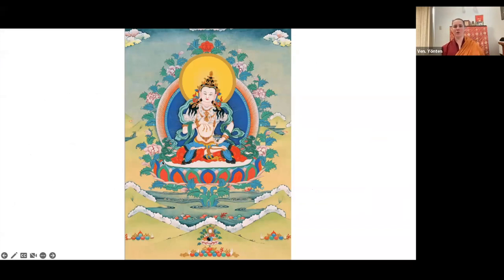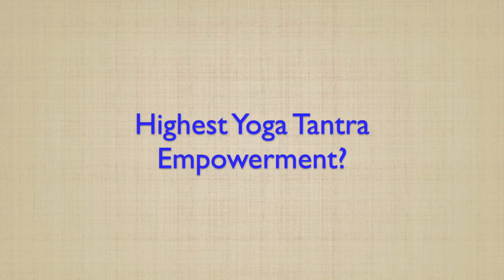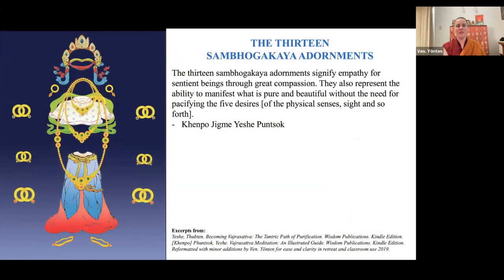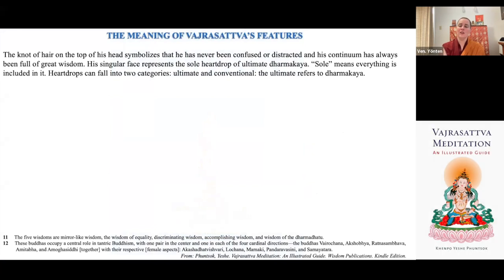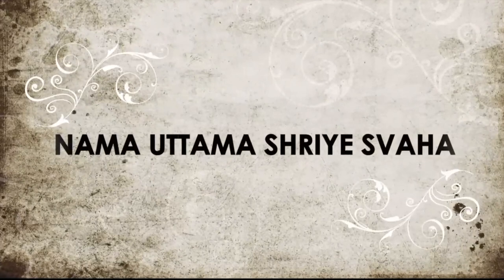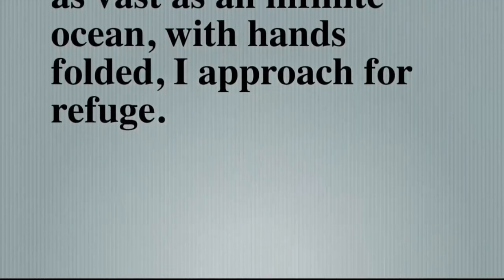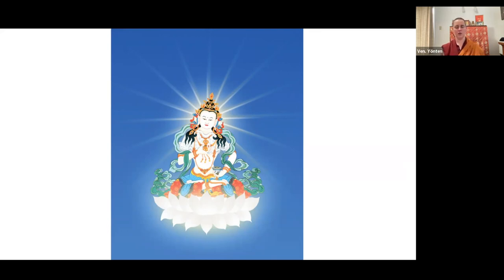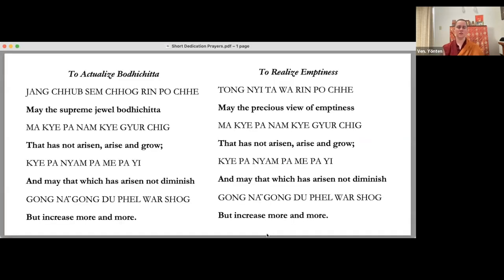10th Session_Symbolism of Vajrasattva_Purification Retreat with short 35 Buddhas practice